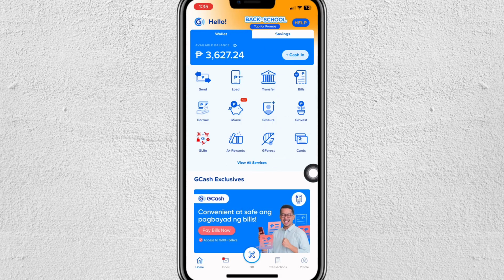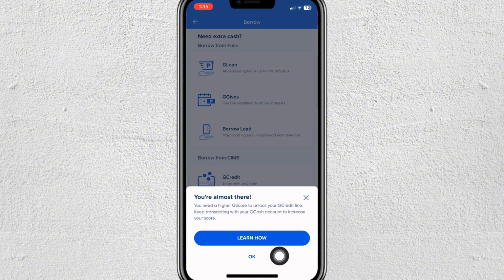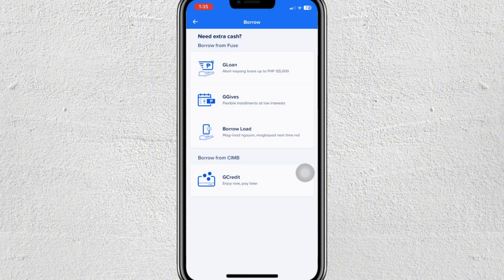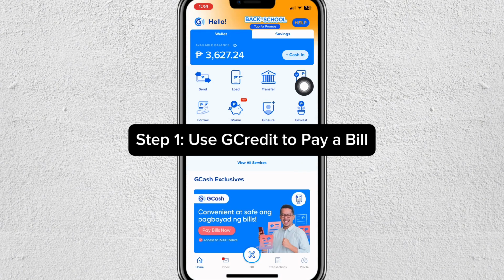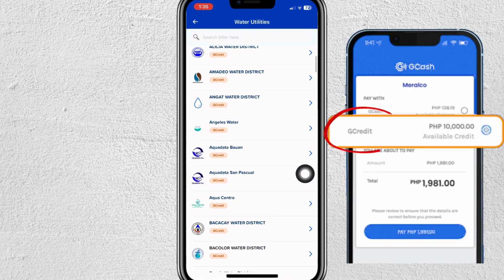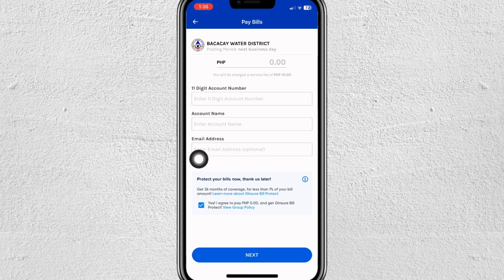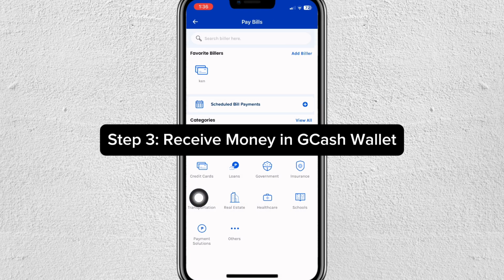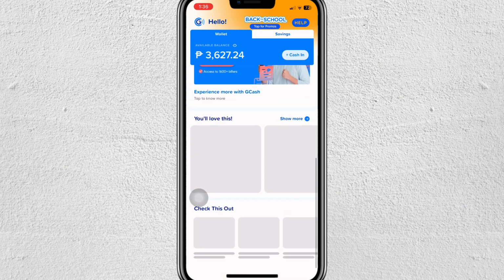How To Transfer GCredit To GCash Wallet (Step By Step)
Learn how to transfer GCredit to your GCash wallet. In this video, we will guide you step by step through the process, making it easy to move funds from your GCredit to your GCash balance.